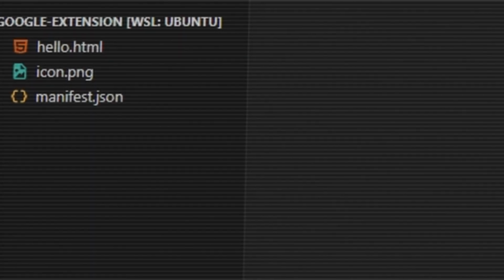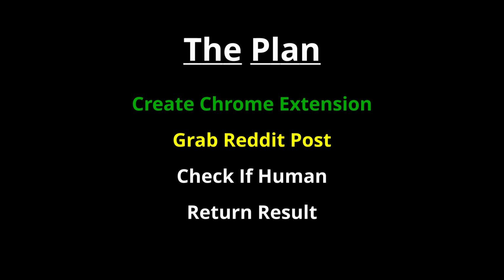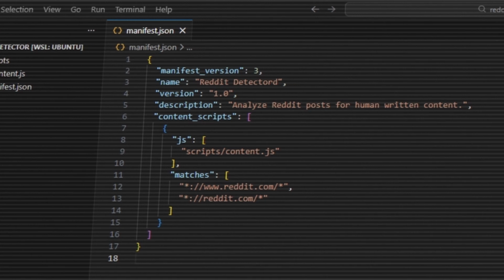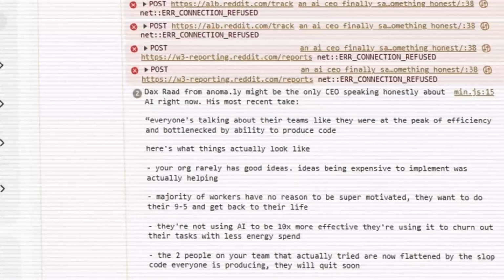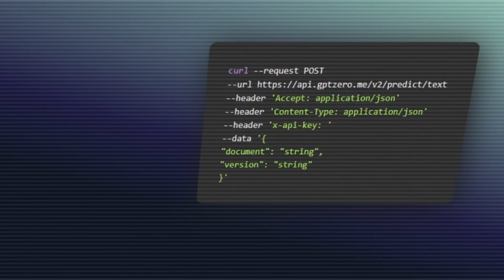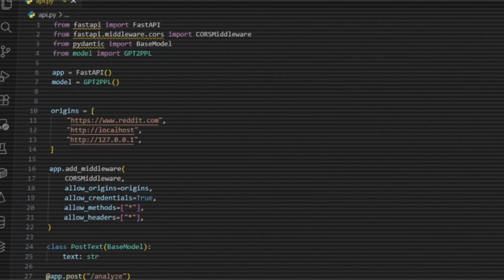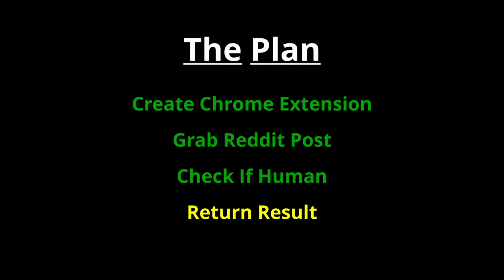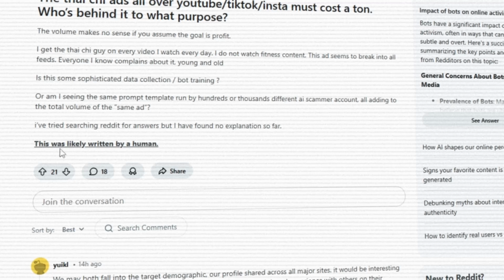Reddit has an AI problem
Youtube won't let me post links yet, so if you want to find the source code copy and paste the Github link.